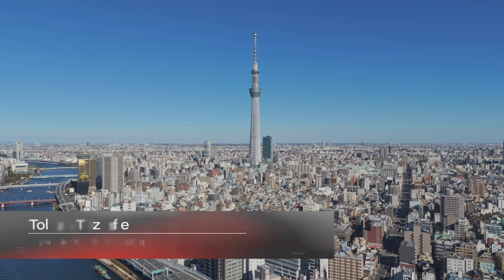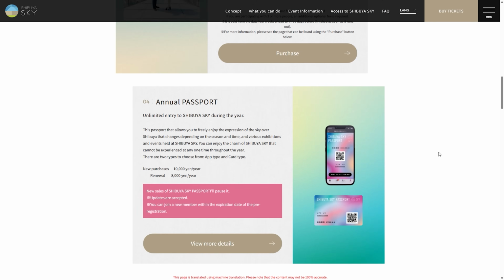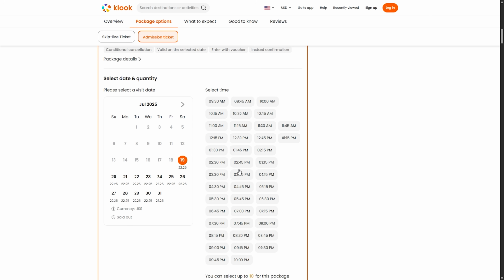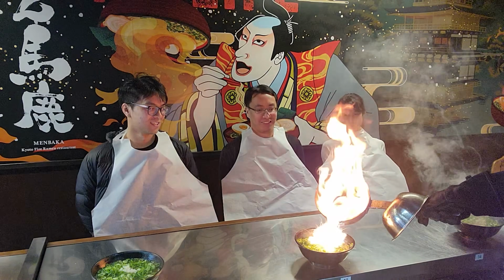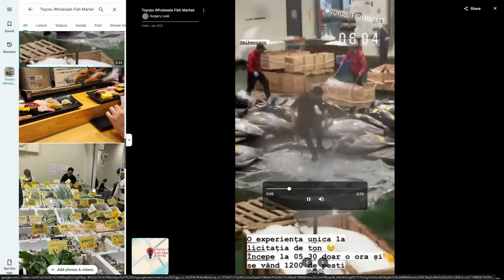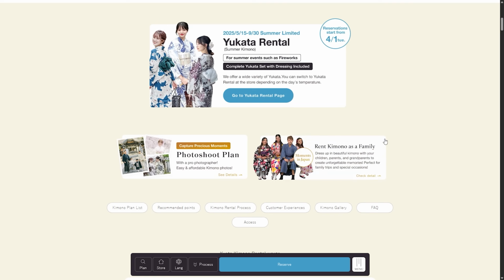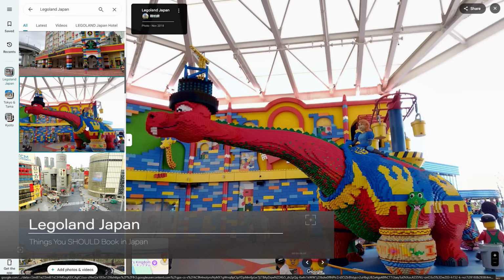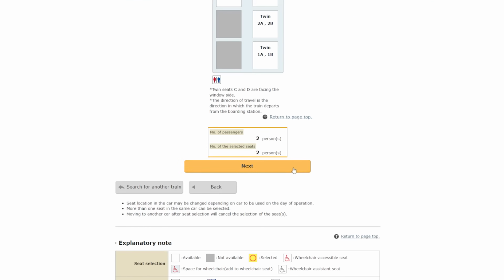Things you NEED to book in Japan | How to Book Part 2 Complete Guide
I secured the highly coveted sunset tickets for the Shibuya Sky with Klook and you can too. Check out Klook today to book everything you need for your trip from activities, hotels, transportation and more!

If you are looking for a step by step guide on how to book tickets for attractions like the Shibuya Sky sunset tickets or Tokyo Skytree tickets then look no farther. Learn how to easily book tickets for top Tokyo attractions like Tokyo Skytree, Tokyo Tower, and Shibuya Sky and plenty more with this complete step-by-step guide. Discover tips on where to buy tickets, how to avoid long lines, and make your Tokyo sightseeing experience smooth and memorable!

The Making of Harry Potter - Warner Bros. Studio Tour Tokyo

My Current Camera Gear:
DJI Osmo Pocket 3(Game Changing Video)
Sony A7iv(Photos)
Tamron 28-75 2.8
Peak Design Tripod
DJI Mavic 3 Pro

Wonder where I get the awesome music I use in my videos?

Chapters:
0:00 - Intro
0:50 - Tokyo Skytree
1:40 - How to Book Tokyo Skytree Tickets
3:00 - Shibuya Sky
3:40 - How to Book Shibuya Sky Tickets (Hard to Get)
4:44 - Shibuya Sky Ticket Booking Guide
6:28 - Tokyo Tower
7:45 - How to Book Tokyo Tower Tickets
8:08 - Save 10% Off Your Booking Through Klook
9:22 - Menbaka Fire Ramen
9:58 - How to Reserve Menbaka Fire Ramen
11:41 - Final Fantasy Eorzea Cafe
12:21 - How to Reserve the Final Fantasy Eorzea Cafe
12:38 - Cup Noodles Museum
13:34 - How to Reserve the Cup Noodles Museum
14:46 - Toyosu Wholesale Fish Market
15:29 - How to Apply for the Toyosu Wholesale Fish Market
16:38 - Kyoto Geisha Show & Experience GION MAIKOYA
17:40 - How to Book the Kyoto Geisha Show & Experience GION MAIKOYA
18:11 - Wargo Kyoto Kimono Rental Kyoto Gion Store
19:20 - Imperial Palace
19:48 - How to Book the Imperial Palace
20:37 - The Making of Harry Potter - Warner Bros. Studio Tour Tokyo
21:36 - Sanrio Puroland (Hello Kitty Land)
22:21 - Legoland Japan
22:51 - Legoland Japan Hotel and Tickets
23:25 - Shinkansen (Bullet Train)
24:09 - How to Book Shinkansen Tickets
24:40 - Aoniyoshi Sightseeing Limited Express
25:49 - How to Book Aoniyoshi Sightseeing Limited Express Tickets
26:07 - Final Thoughts